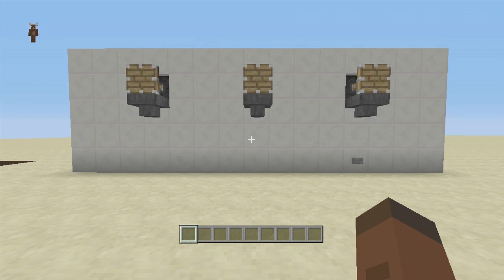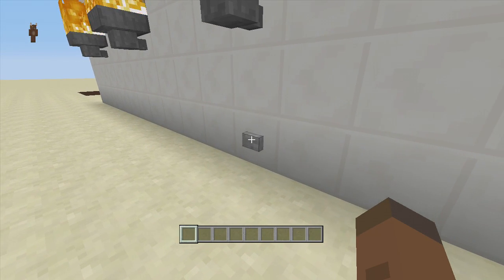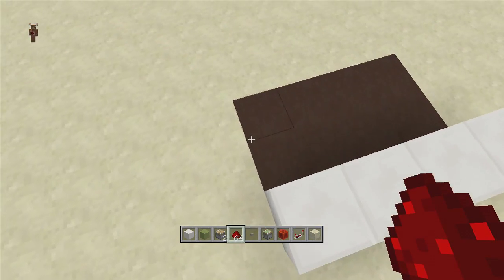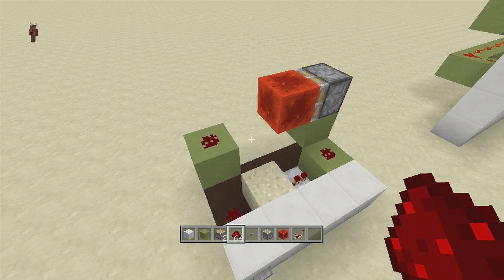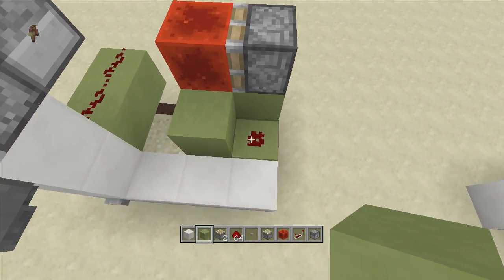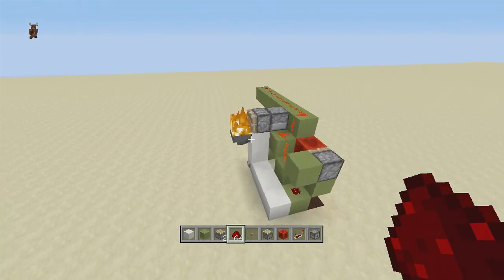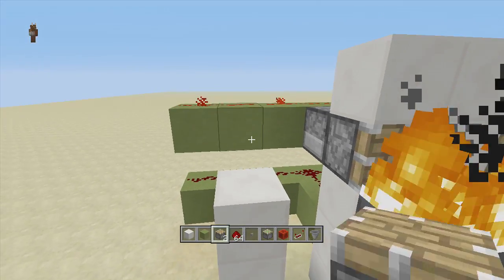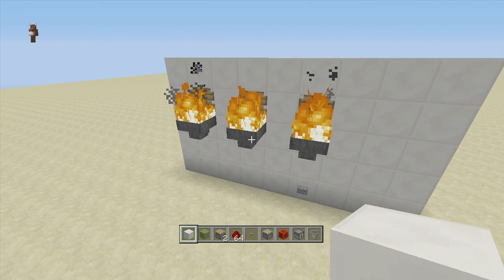Hopper Torch [Dynamic Lighting] (Minecraft Xbox TU25/CU14/PlayStation CL1.17)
Minecraft Redstone tutorial on how to build A Hopper Torch (TU25)